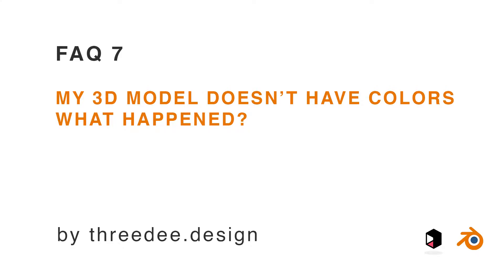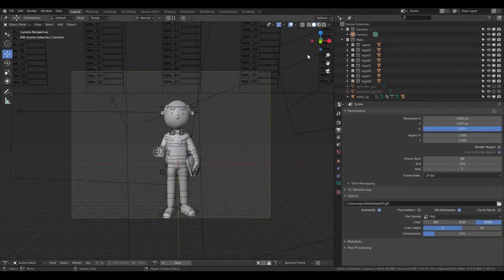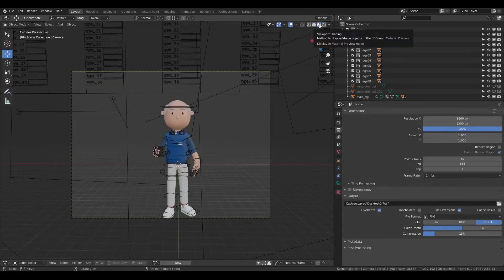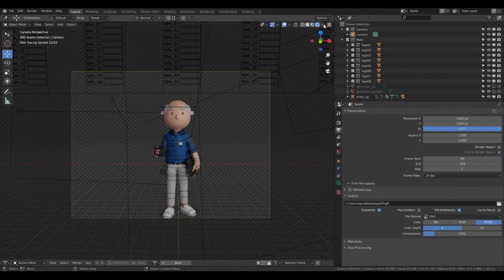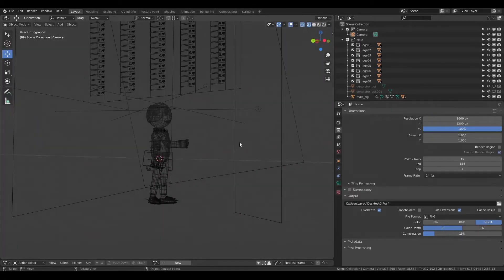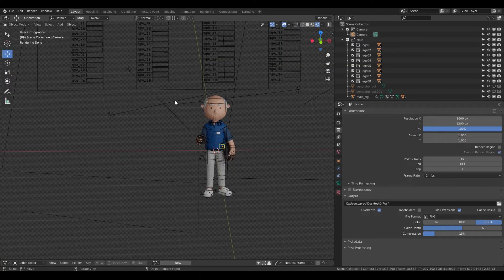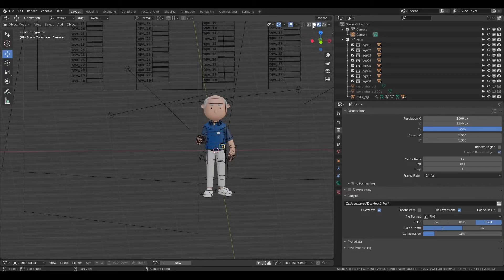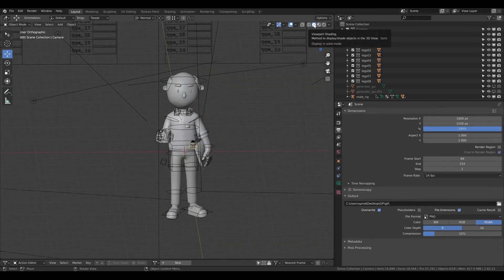FAQ 7 (Blender): My model doesn't have any color in Blender. What happened?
In this video, I will explain what happened that your 3D model doesn't have any color. The reason is SOLID Viewport Shading. Just change it to Material Preview or Rendered.

That's it!